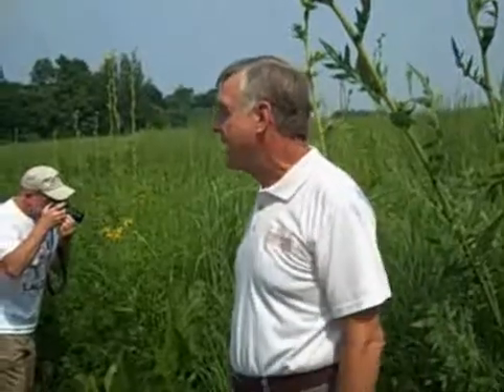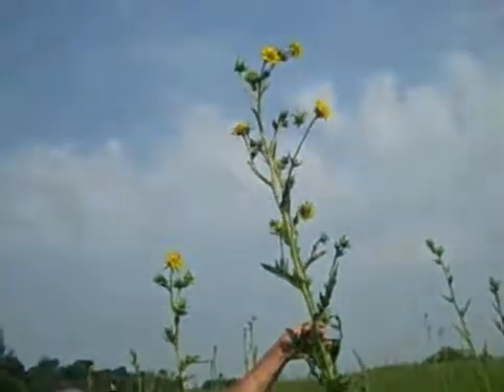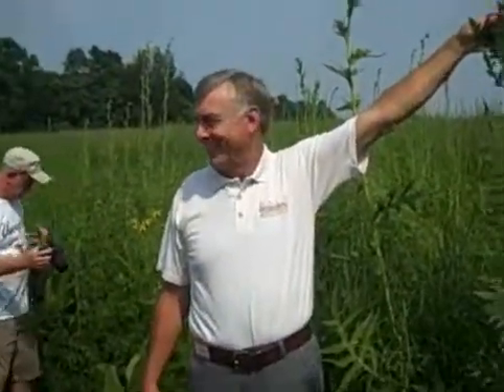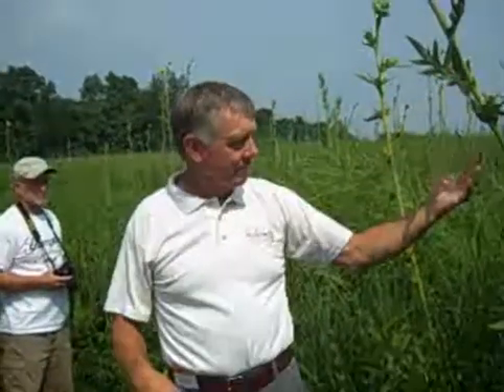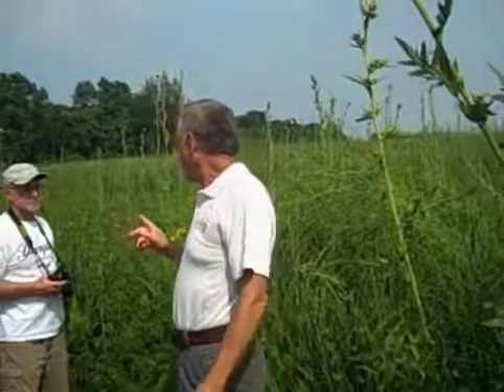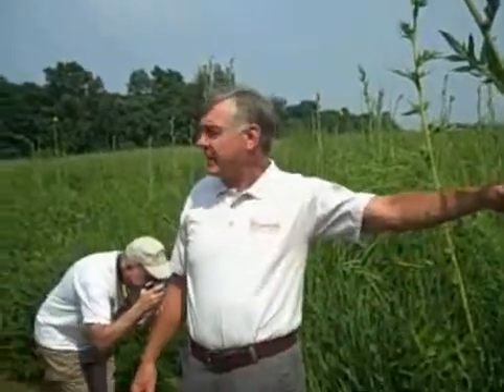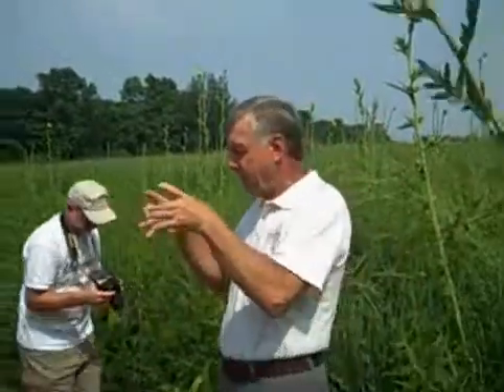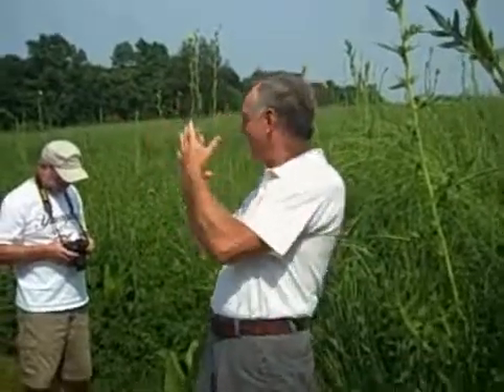OEC Tallgrass Prairie Tour - July 19 - compass plant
Guy Denny tells about the history and characteristics of the compass plant.